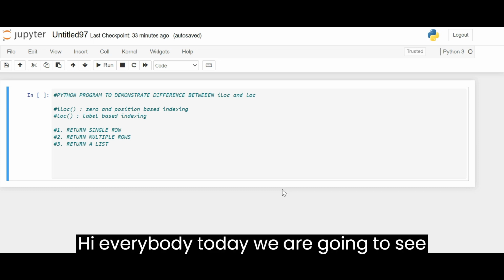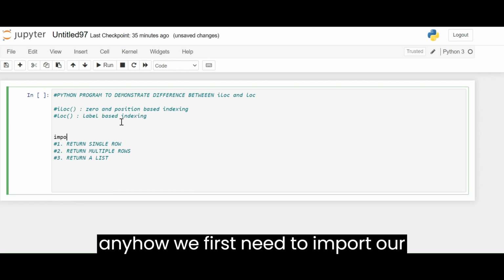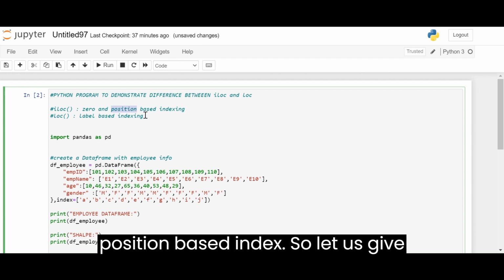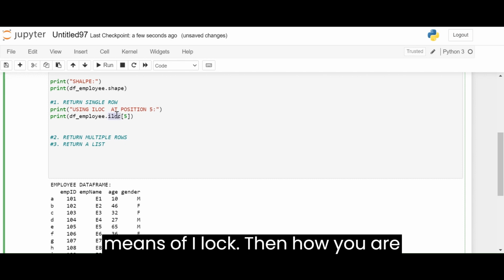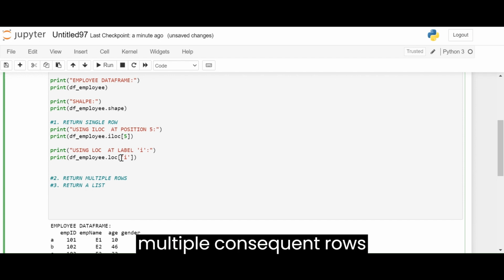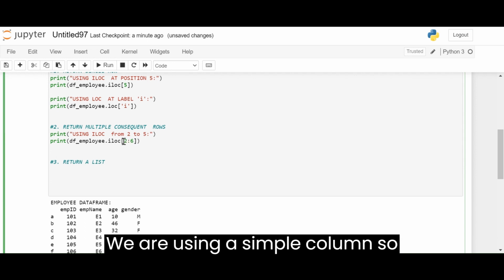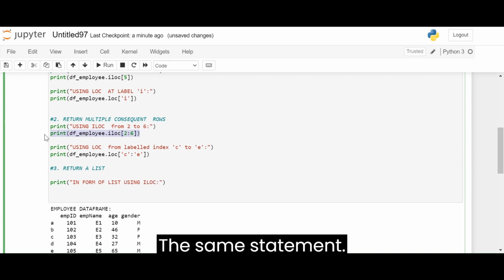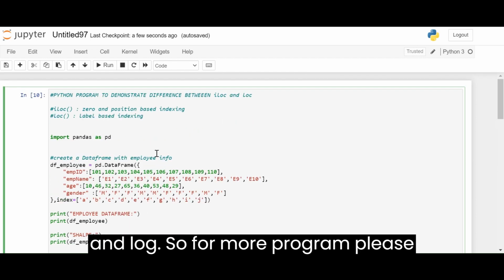PY PROGRAM TO DEMONSTRATE DIFFERENCE BETWEEEN iloc and loc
iloc[]: zero and position based indexing
loc[] : label based indexing